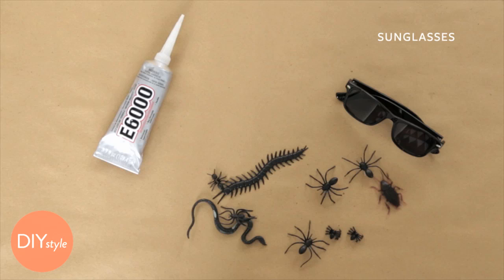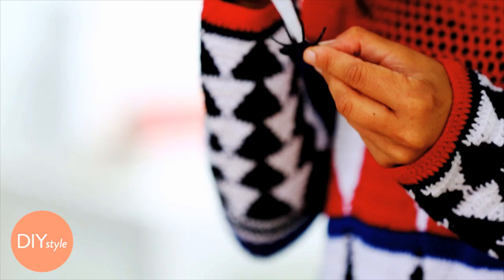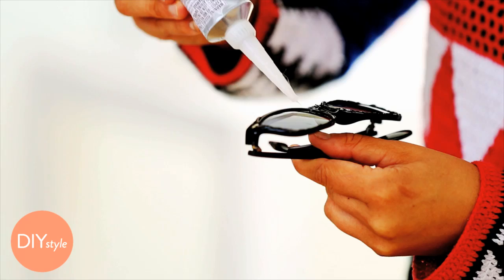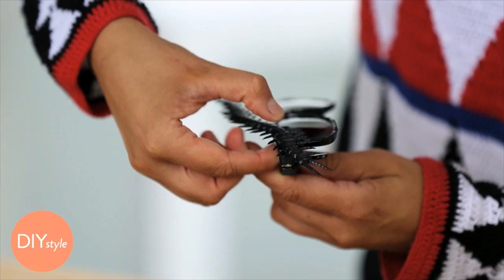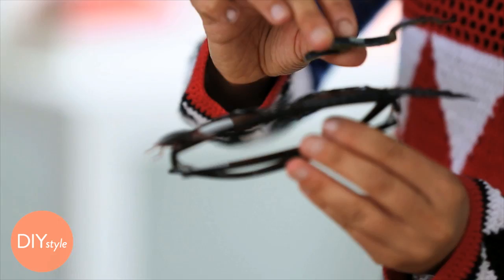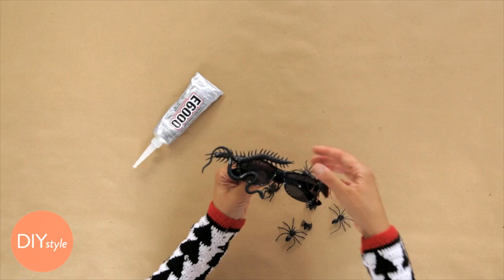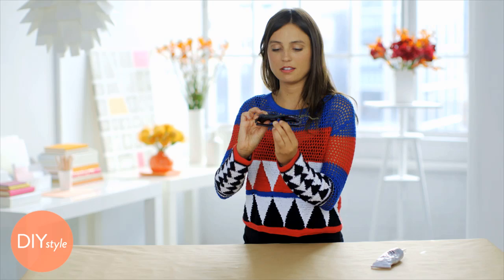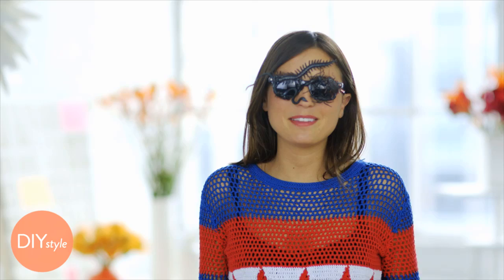DIY Bugged-Out Wayfarer Sunglasses - DIY Style - Martha Stewart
Turn a basic pair of plastic sunglasses into creepy-crawler shades using some plastic creatures and glue. It's the perfect accessory for any Halloween gathering.